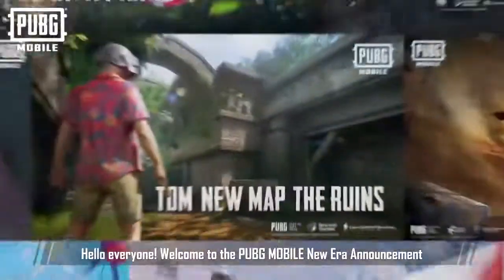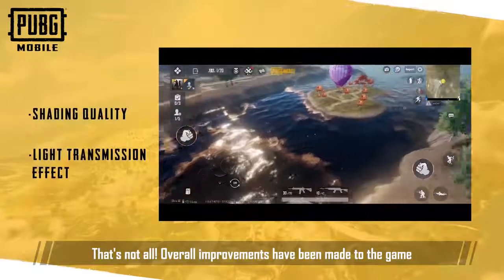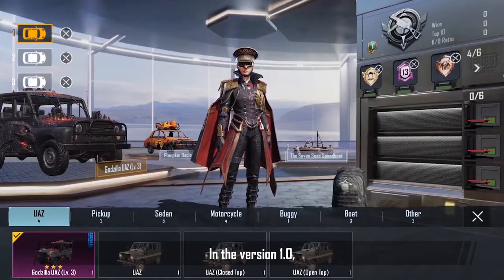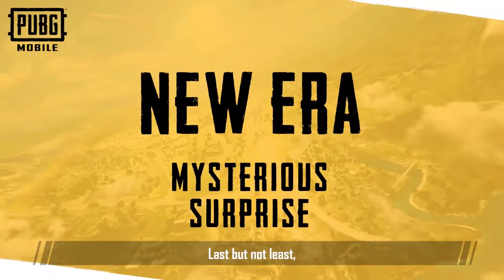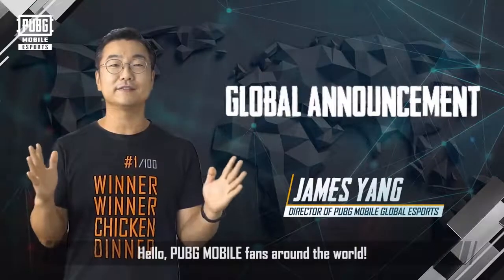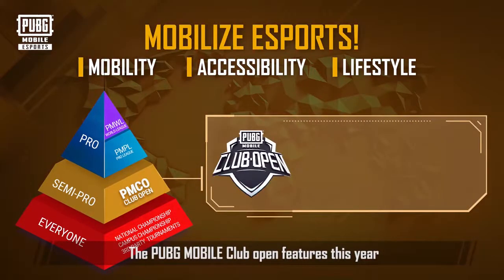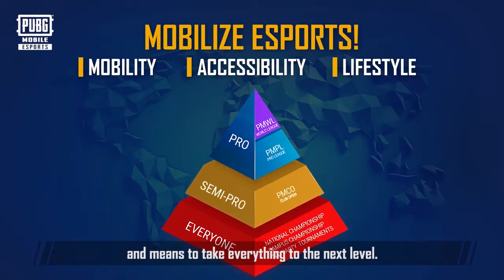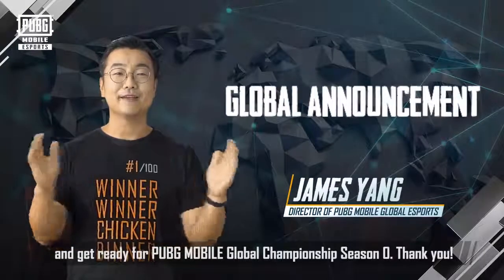Erangle 1.0 New ERA official Annocement || Pubgmobile new Era Annocement